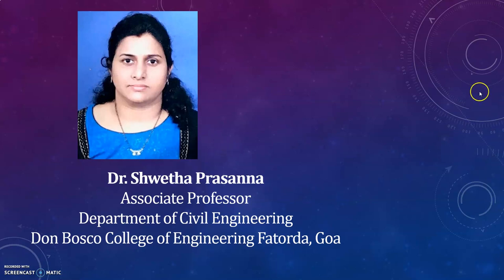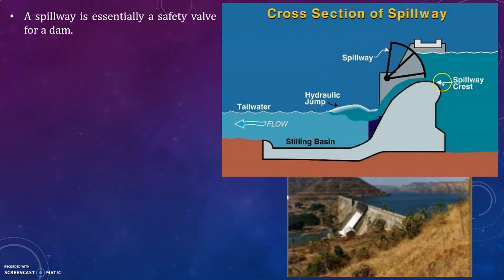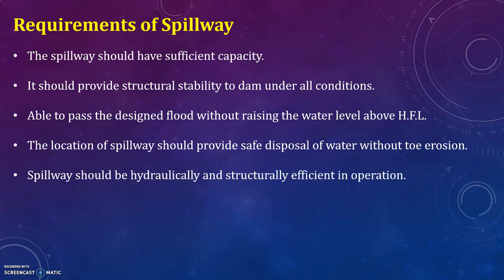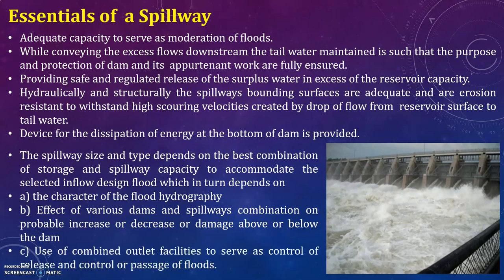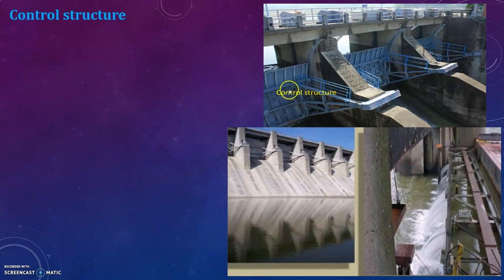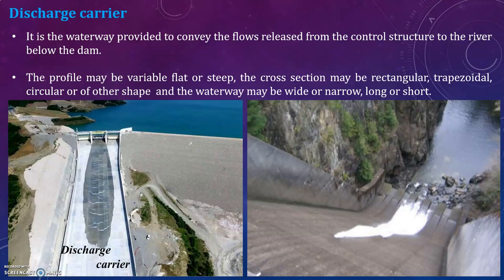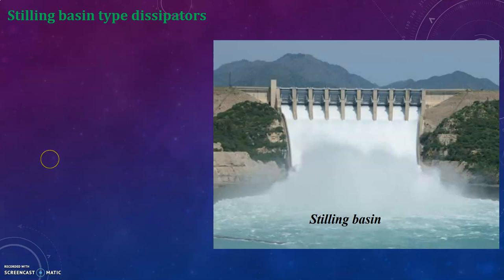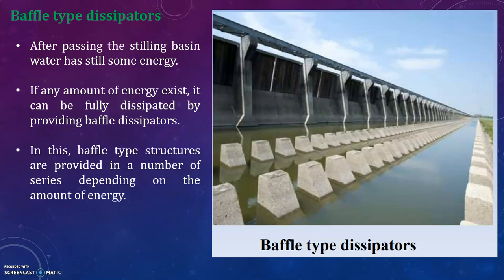IWRE-(UNIT 2)-Lecture 12- Dr.Shwetha Prasanna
Spillways